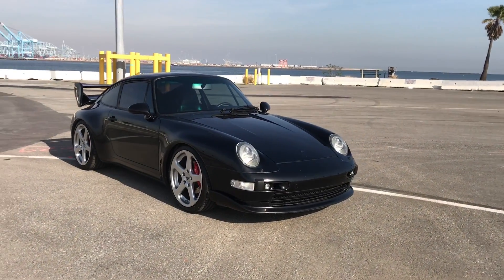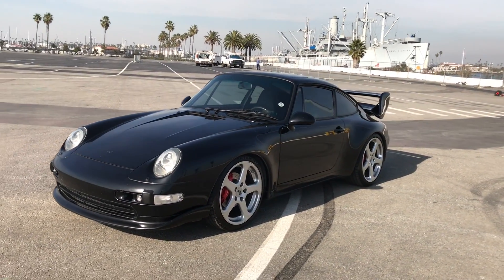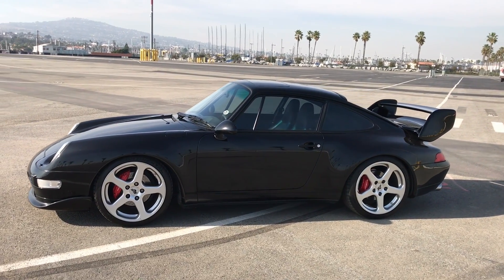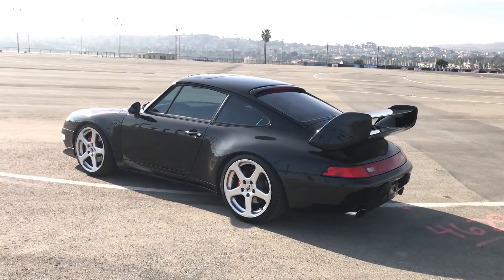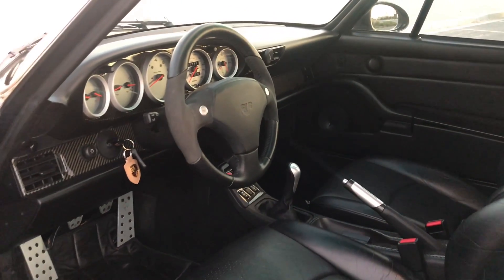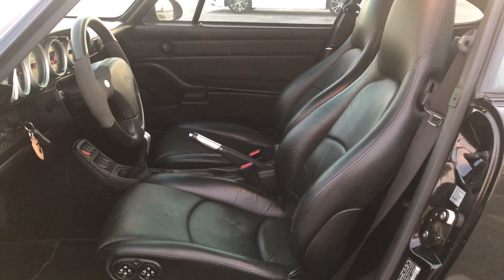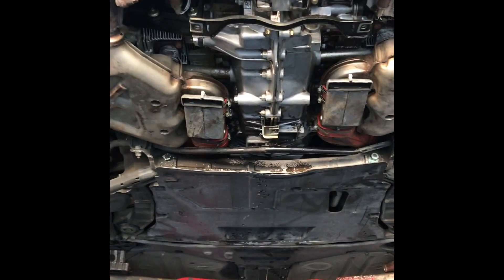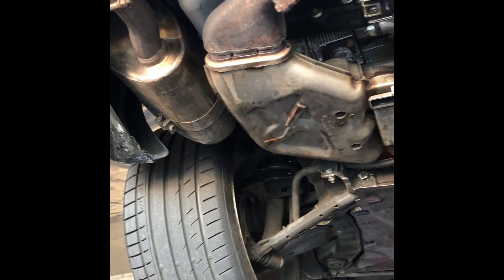1996 Porsche 911 993 C2 Aerial View / Walk Around / Engine / Undercarriage /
Walk around starts after inrto at 00:40 seconds.